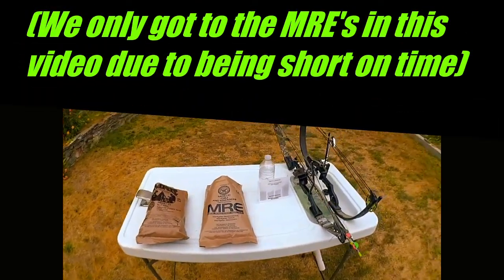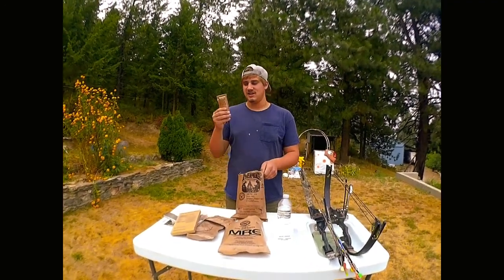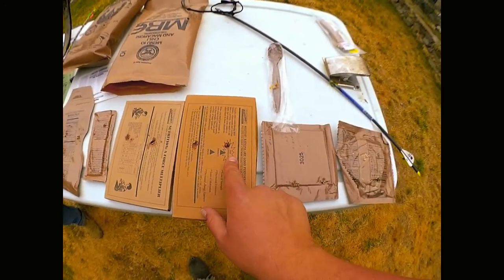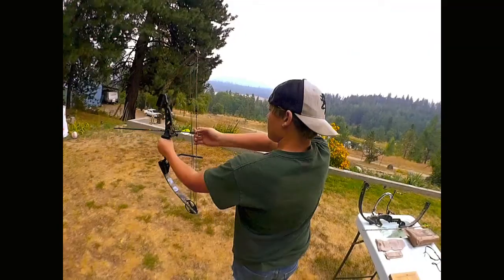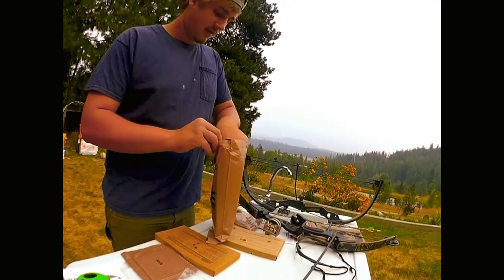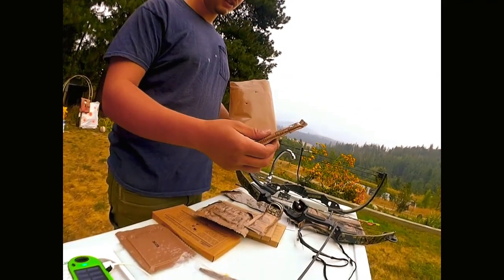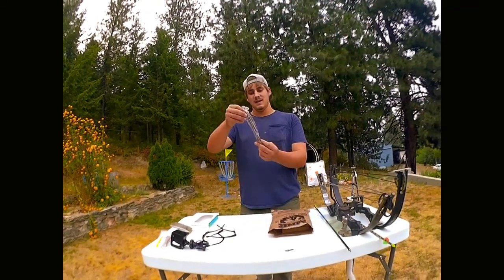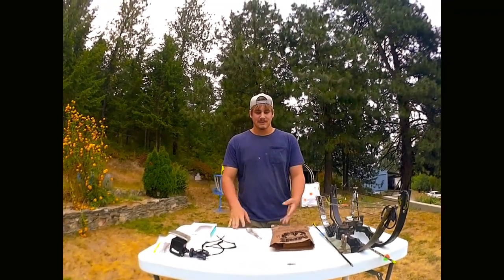Ultimate MRE review!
In this video I just wanted to see what a bow and arrow would do to a standard MRE pack.